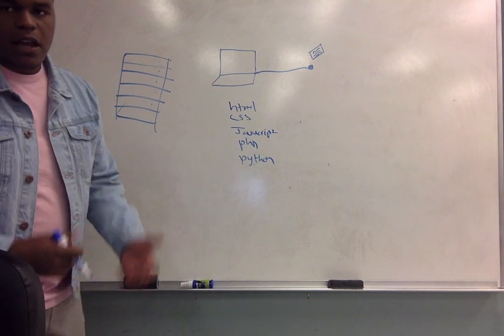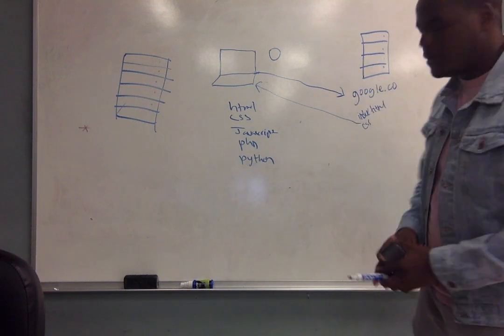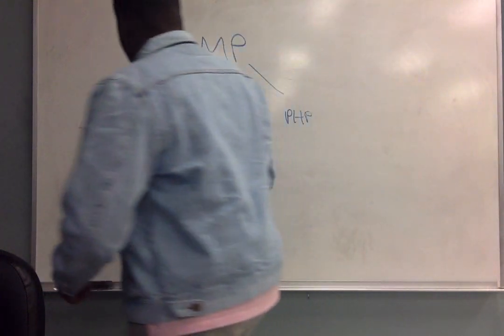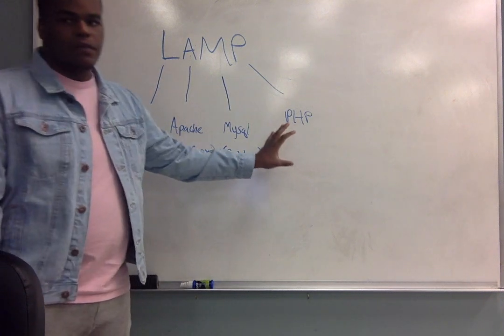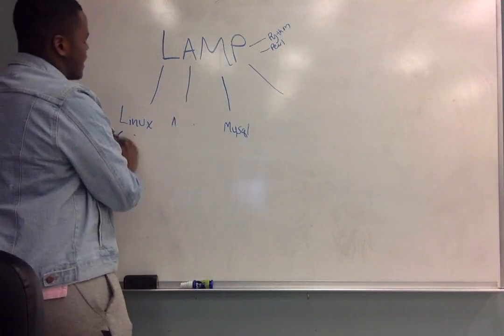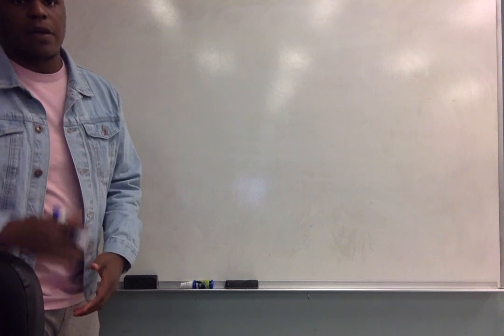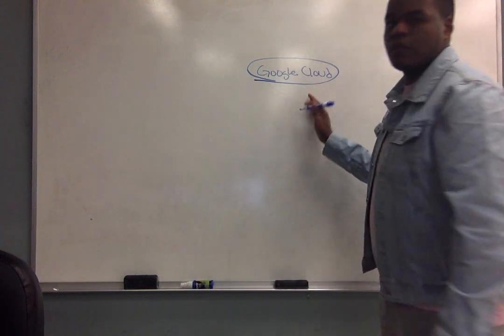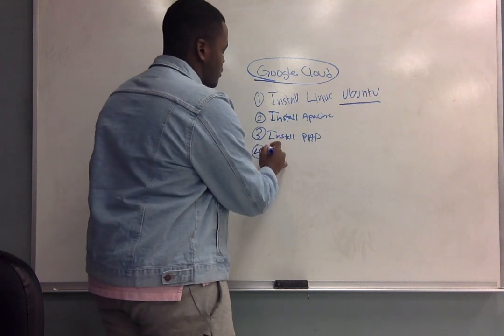LAMP server introduction